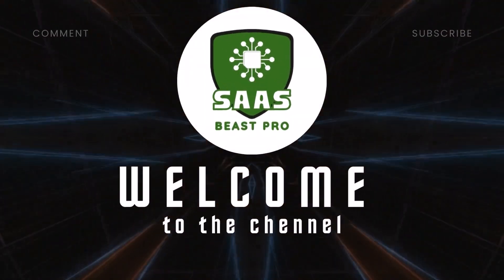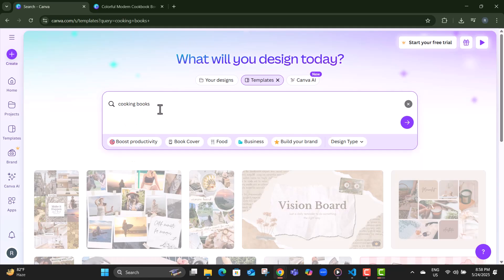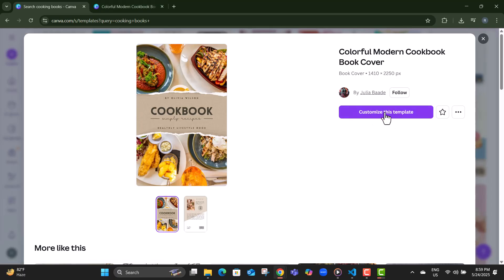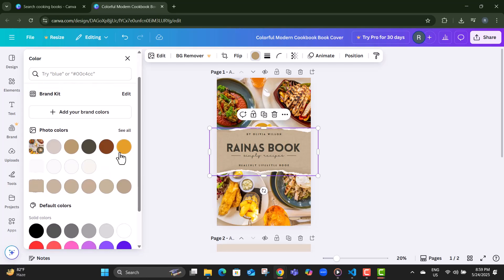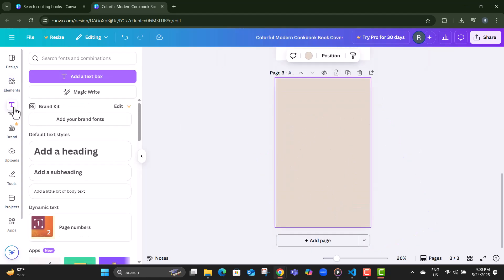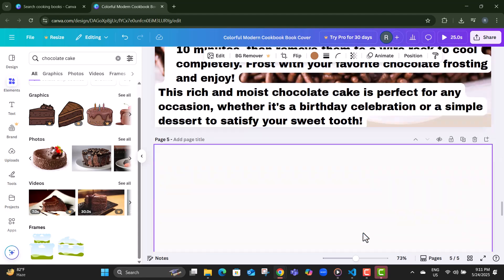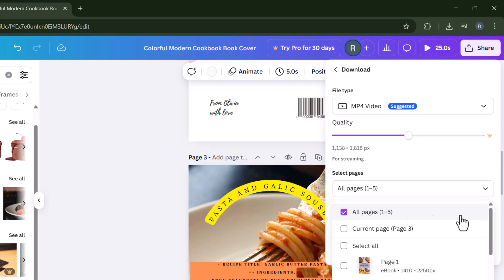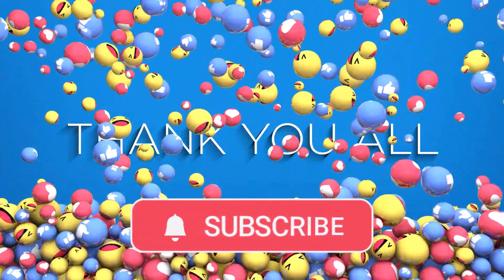How To Make A Cookbook On Canva - Full Tutorial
How To Make A Cookbook On Canva

Creating your own cookbook doesn’t have to be complicated, especially with design tools like Canva. Whether you want to compile your favorite recipes, design a digital cookbook for sharing, or even create one to sell, Canva makes the process easier. With its ready-made templates and drag-and-drop interface, you can customize each page to match your style. This video explains how Canva can help you turn your culinary creations into a visually appealing cookbook. A step-by-step solution can be found in the video to help you get started.

* How to design a recipe book in canva
* Canva cookbook template tutorial
* Make your own cookbook using canva
* Create digital recipe book with canva
* Easy steps to build cookbook in canva